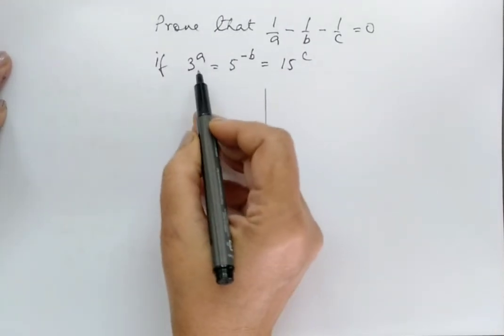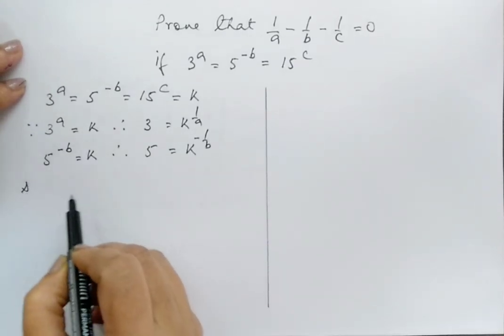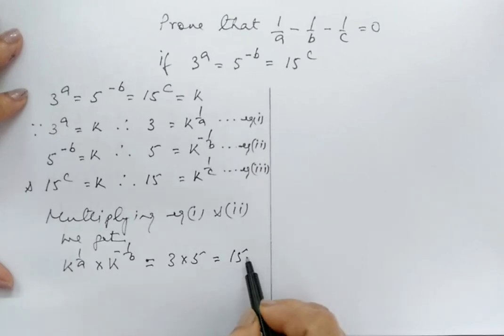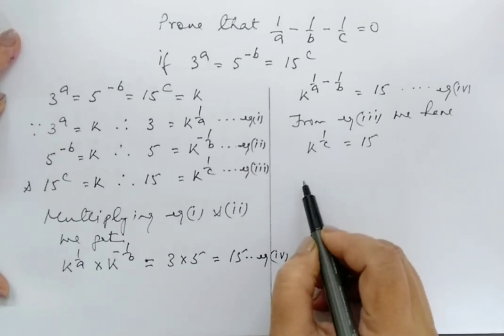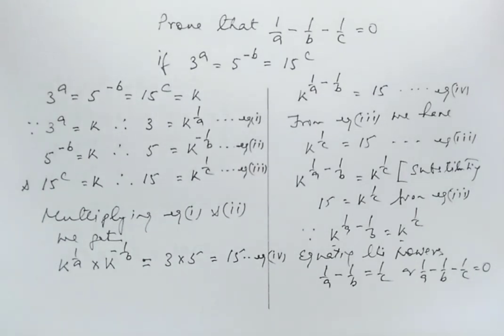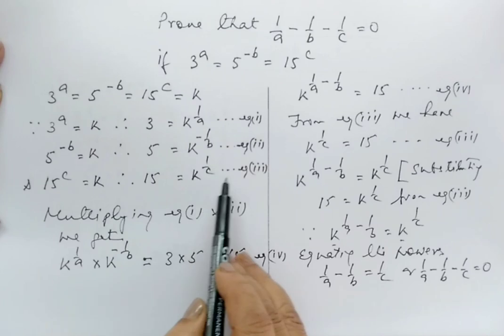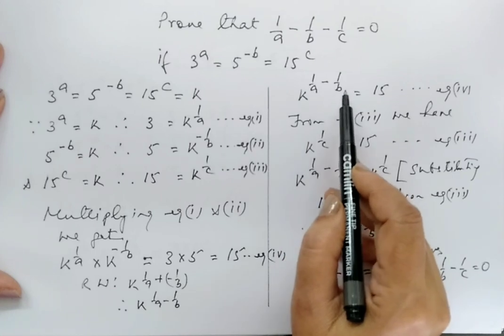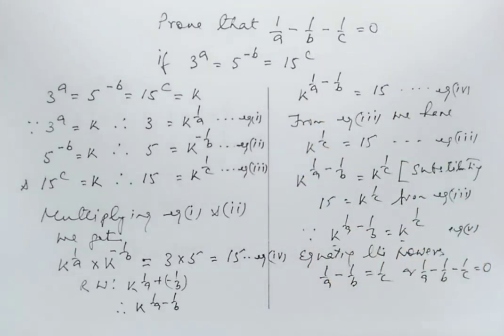"Solving Equations Has never Been This Fun !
🔥 Welcome to Maths with Vinita Mam! In this powerful concept video, we will prove 1 by a minus 1 by b minus 1 by c equals 0 if 3 power a equals 5 raised to minus b equals 15 power c.

This is one of the most conceptual and tricky questions that appears in Class 10 boards, Olympiads, and competitive math exams. If you're trying to prove 1 by a minus 1 by b minus 1 by c equals 0 under the condition 3 power a equals 5 to the minus b equals 15 power c, then this video is for you.

We will revisit how to simplify expressions like 3 power a equals 5 raised to minus b equals 15 raised to c, and how they lead to the beautiful result that 1 by a minus 1 by b minus 1 by c equals 0.

Watch till the end if you're preparing for CBSE, NTSE, Olympiad, or just love math logic. Let’s make sure the proof of 1 by a minus 1 by b minus 1 by c equals 0 if 3 power a equals 5 raised to minus b equals 15 power c is crystal clear.

This video will help:

how to prove 1 by a minus 1 by b minus 1 by c equals 0

prove 1 by a minus 1 by b minus 1 by c equals 0

solve 3 power a equals 5 to the minus b equals 15 power c

what is the trick to prove 1 by a minus 1 by b minus 1 by c

how to simplify 3 power a equals 5 power minus b

algebraic proof using exponents

prove exponential identity

how to prove algebraic identity using powers

how to solve 3 to the a equals 5 to the minus b equals 15 to the c

class 10 exponential questions

tricky algebra questions CBSE

power and indices class 10

exponential proof with logarithms

NTSE exponent question

how to match exponent forms

prove identity in algebra

algebra class 10 concepts

solve tricky math proof

how to compare exponential forms

CBSE algebra proofs

exponential proof class 10

power and indices CBSE

how to solve exponent equation

algebraic proof using powers

prove exponent-based identity

class 10 math proof

logarithm-based proof

exponent comparison

CBSE tricky math

class 10 algebra concepts

power identity using exponents

algebraic expression simplification

3 power a equals 5 power minus b

15 raised to c identity

math logic for exponent equations

NTSE level algebra